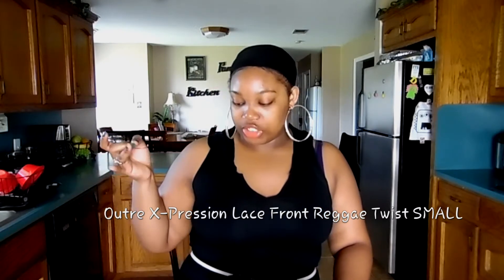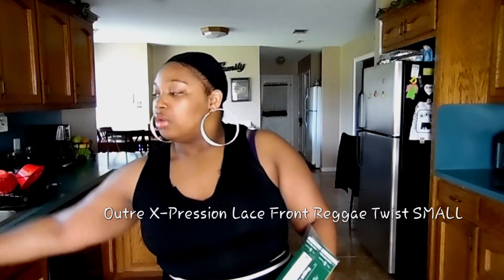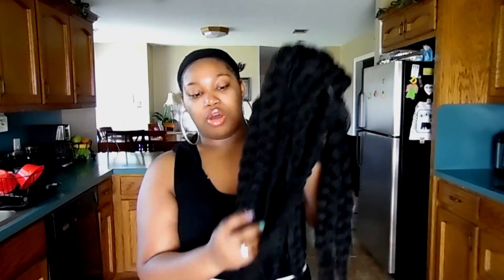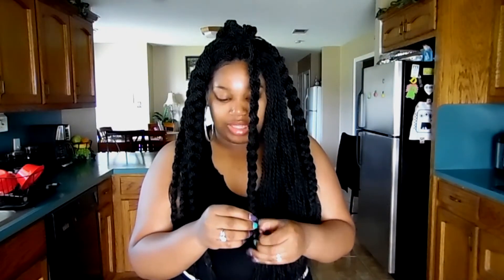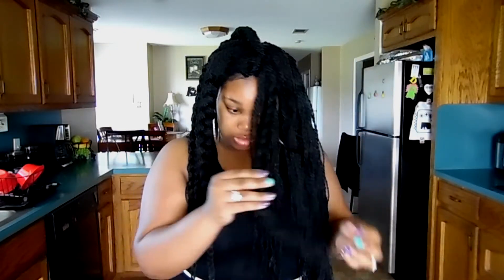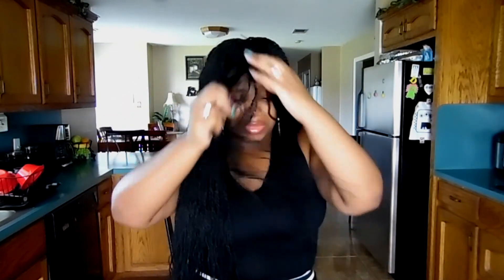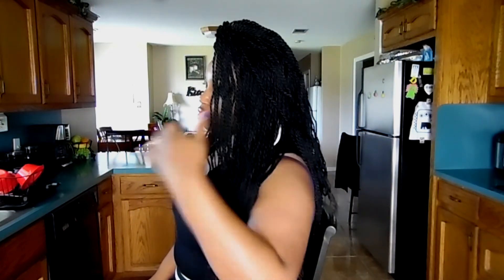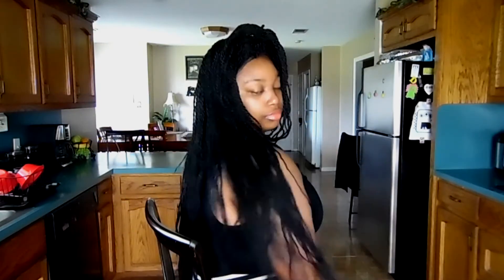Outre X-Pression Lace Front Reggae Twist 2 Week Review W/LoyalDes T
Hey guys, I  hope you enjoy my Outre X-Pression Lace Front Reggae Twist 2 Week Review

This unit is gorgeous and has survived through the storm and more!

●30 inches, Ends are perfectly done

●3 combs in the front, 1 in the back with adjustable straps. BIG HEAD friendly

●great wig for the summer time, and protective styling!